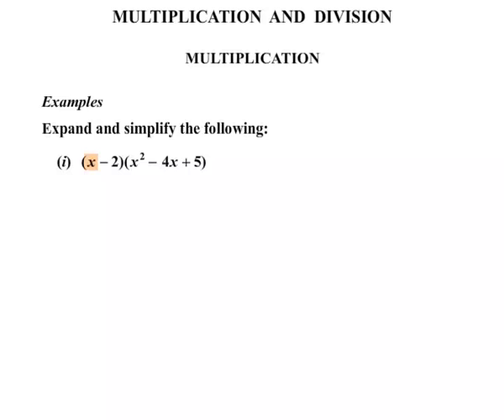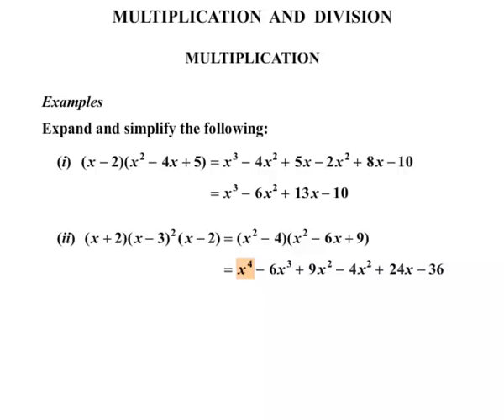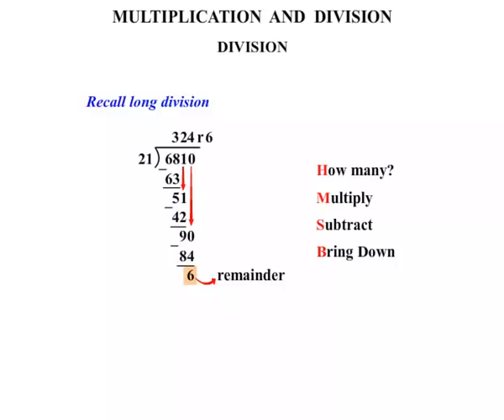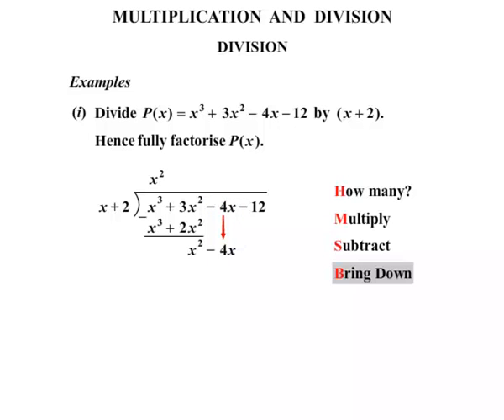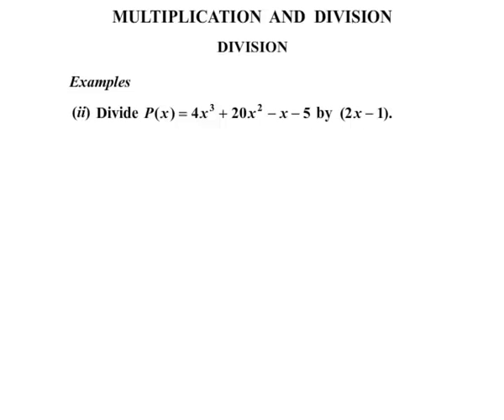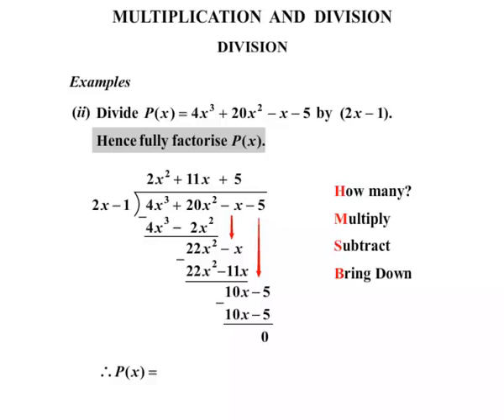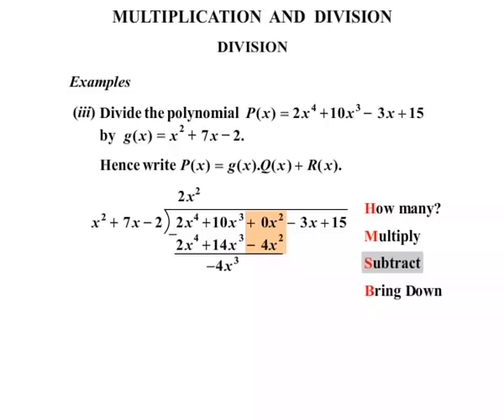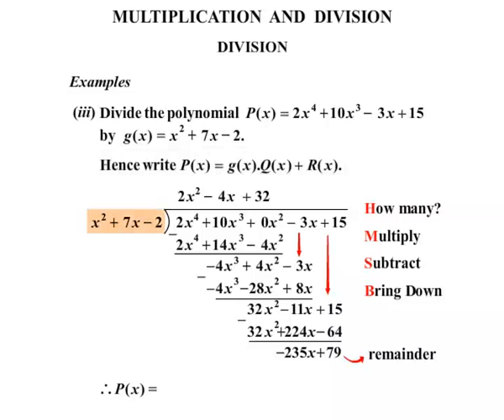Year 11 and 12 Extension - Multiplication and Division